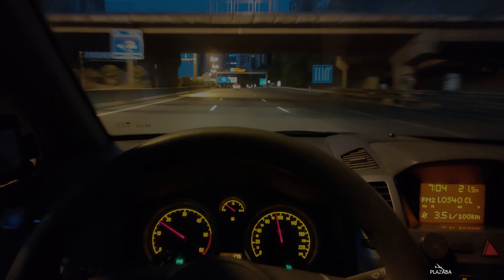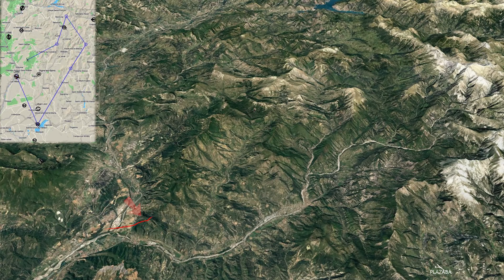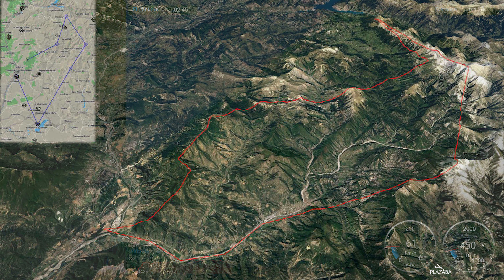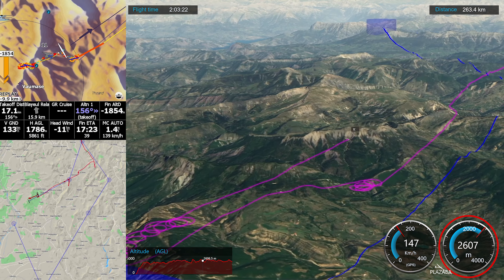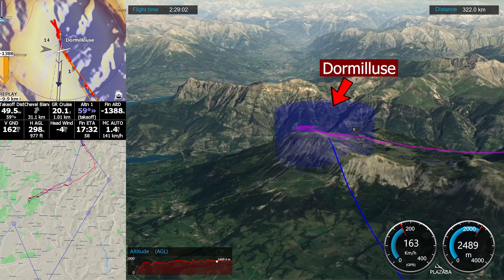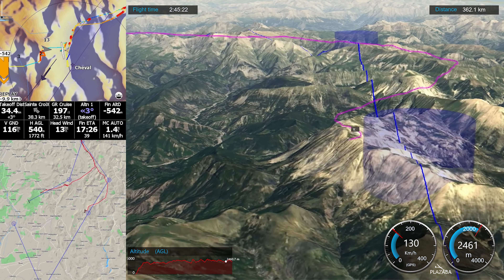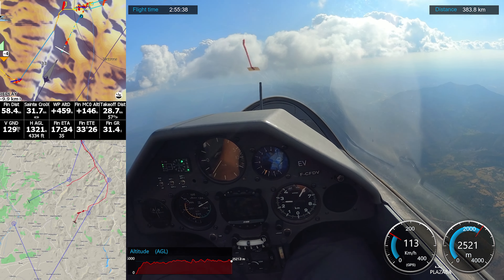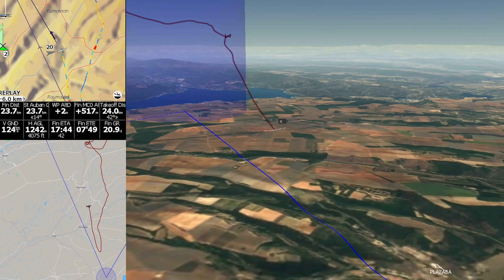ST AUBAN GLIDING (Mountain task analysis)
Summer gliding flight in Saint Auban, in the CNVV.
You will see one of the most typical glider task of the area, analyzed with onboard data (XCSOAR) and a task map.
The south Alps is a very beautiful and challenge place for mountain gliding flighs.

-Airfield: St Aubain (France)
-Date: 28/08/2021
-Plane: Discus 2C

0:00 Introduction
0:40 Place of flight
0:57 Mountain area
2:25 Take off
2:45 Task analysis
 3:20 Task Start
3:50 Blayale
4:25 Dormilluse
4:45  PARCOUR!!
5:20 Col du Cadoc
5:45  Cheval Blanc
6:18  Dancing with clouds
7:45 Lac Sainte Croix
7:5 Final Glide